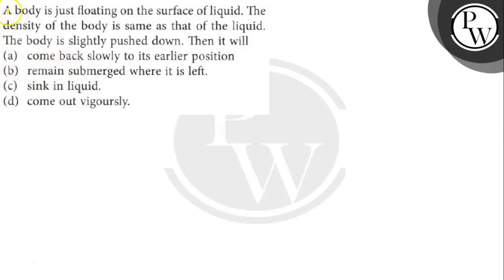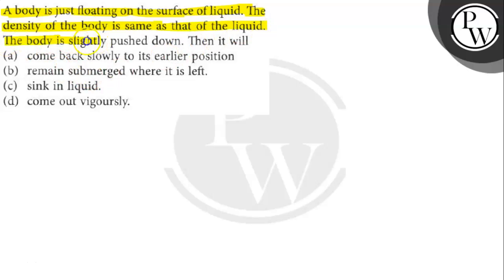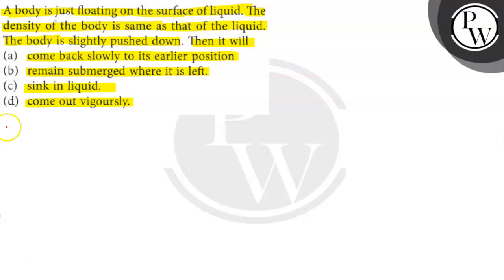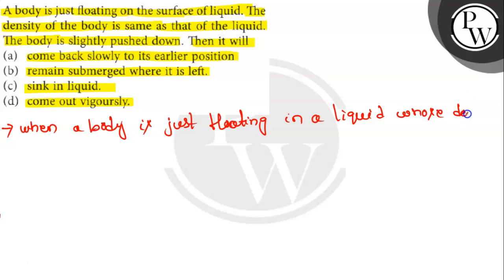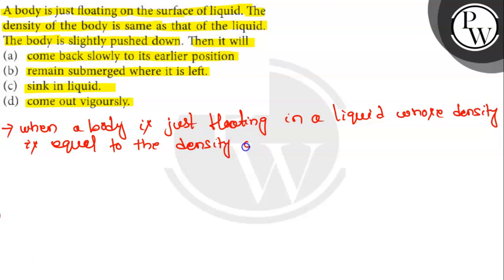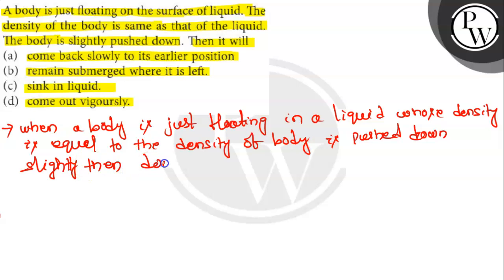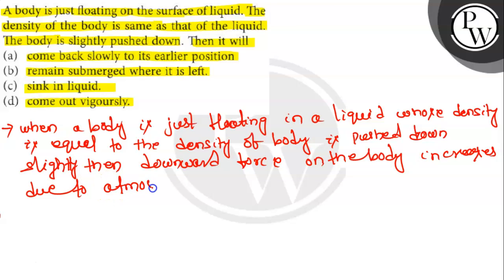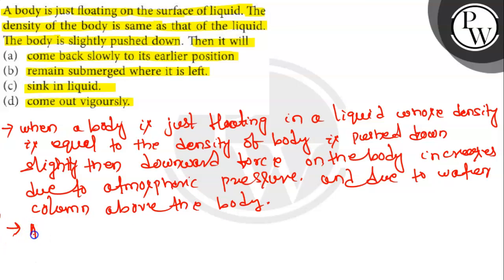A body is just floating on the surface of liquid. The density of the body is same as that of the ...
A body is just floating on the surface of liquid. The density of the body is same as that of the liquid.
The body is slightly pushed down. Then it will
(a) come back slowly to its earlier position
(b) remair submerged where it is left.
(d) come out vigoursly.